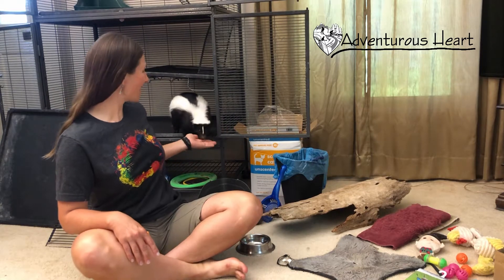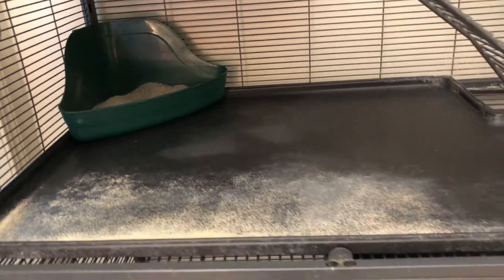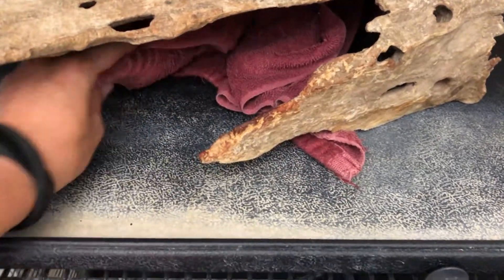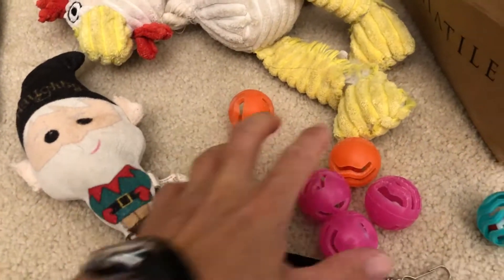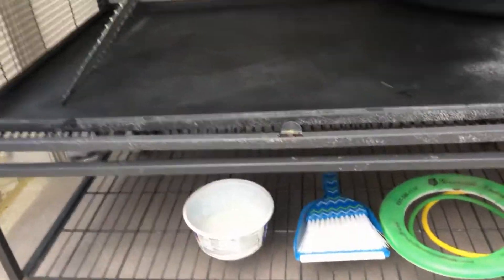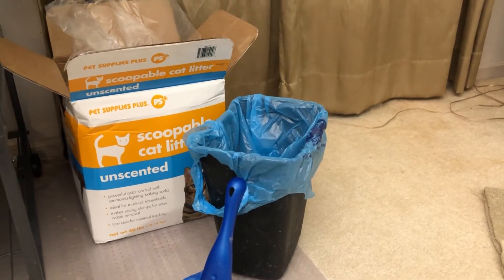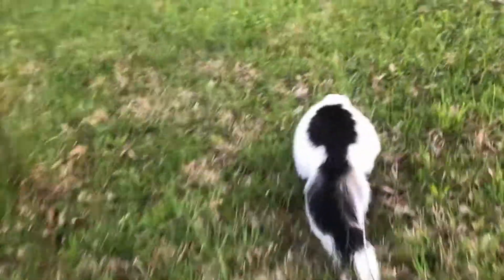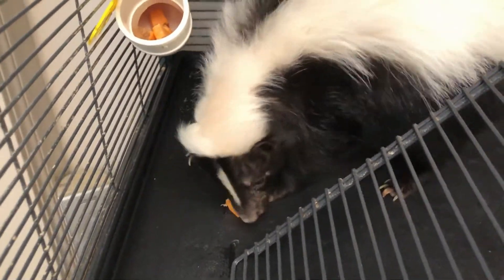Pet Skunk’s Cozy Pen!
Interested in owning a pet skunk someday, or just interested in where Marv lives?  Checkout what makes his home cozy as well as other places he likes to explore.